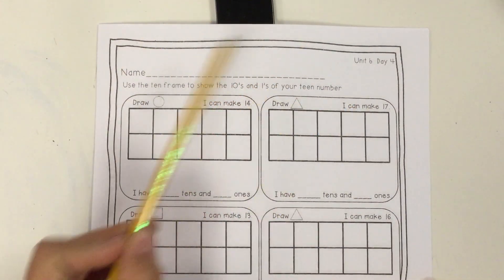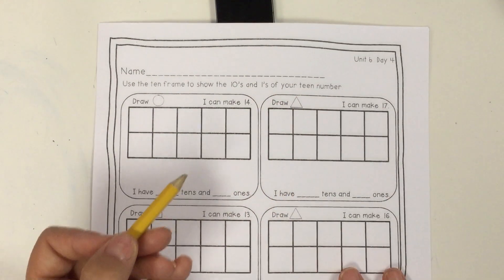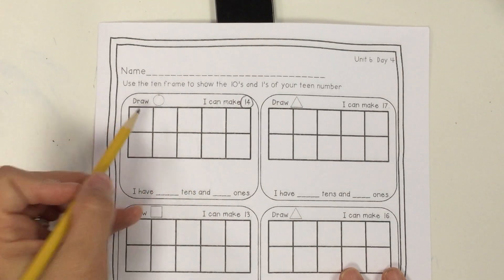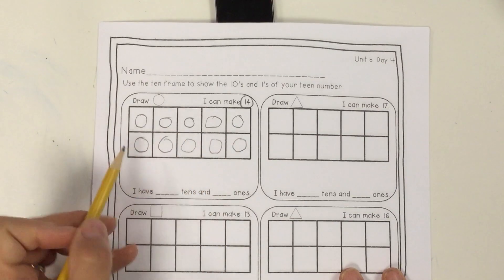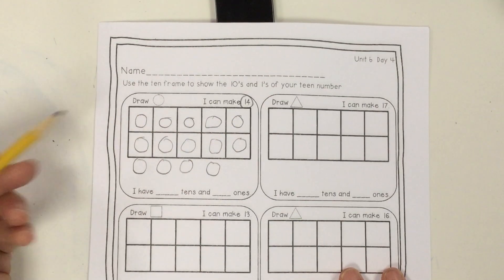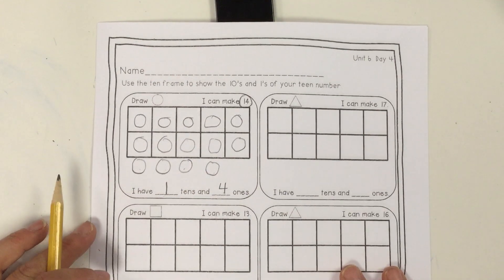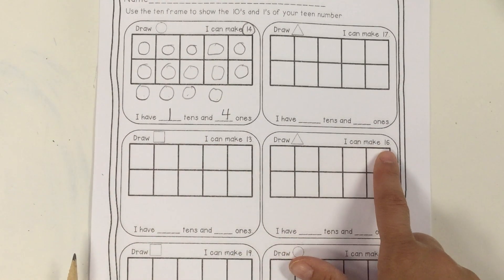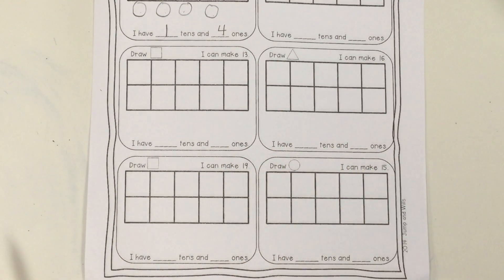Mathematics Lesson Unit 6, Day 4 Part 2